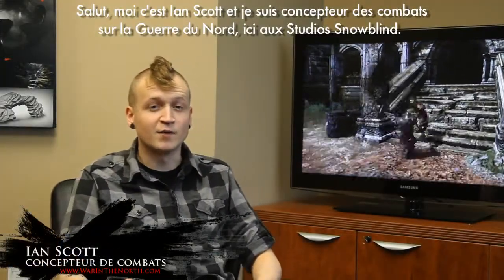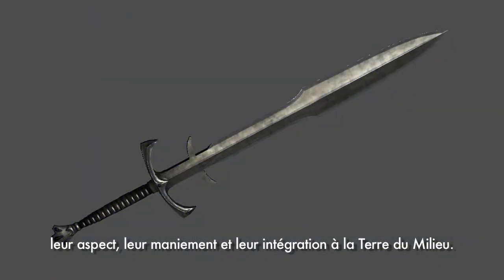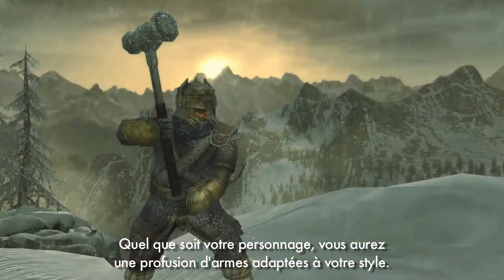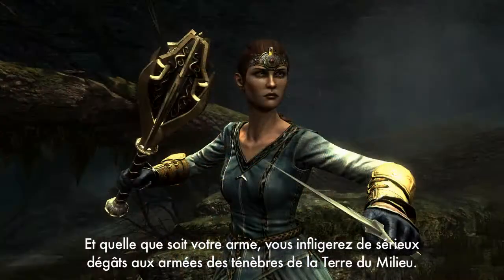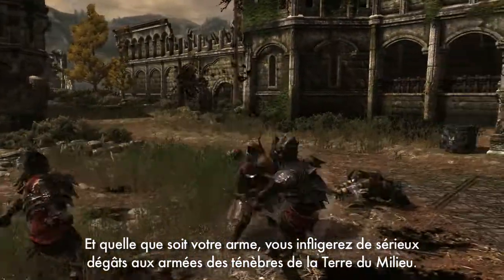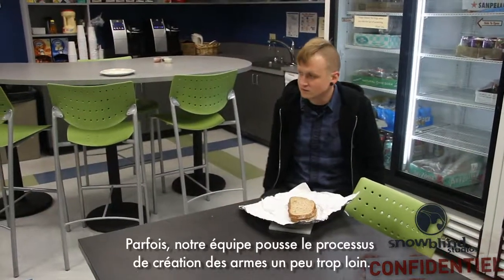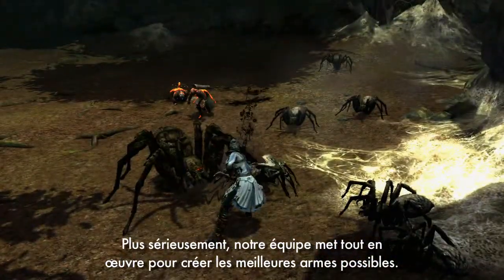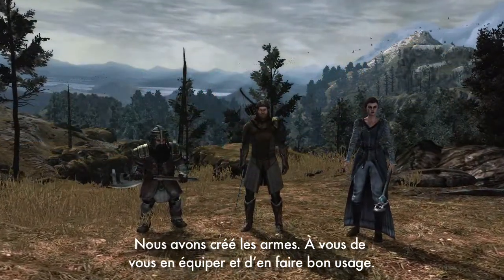Le Seigneur des Anneaux: La Guerre du Nord - Les armes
Découvrez le processus de création des armes disponibles dans le Seigneur des Anneaux : La Guerre du Nord.